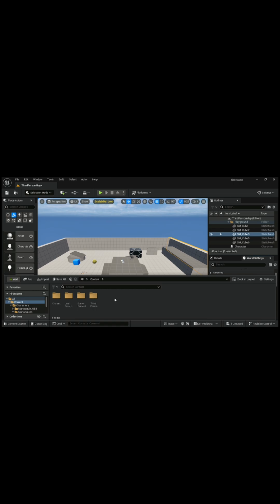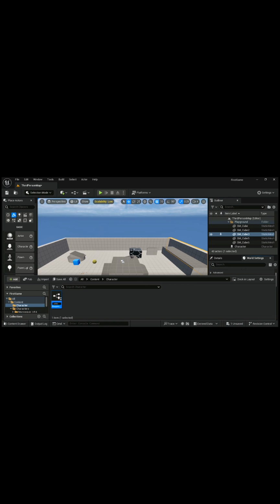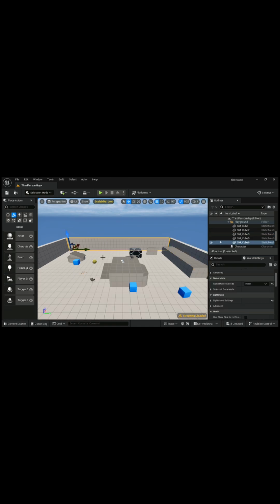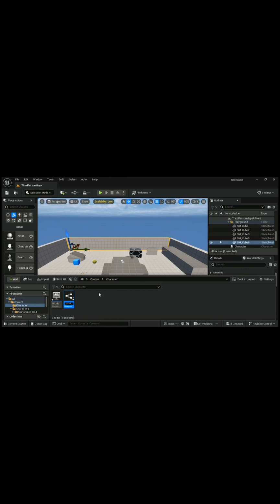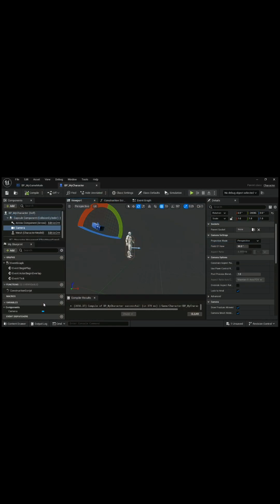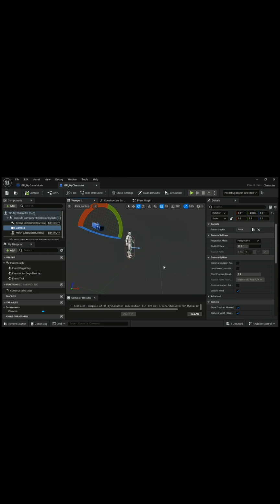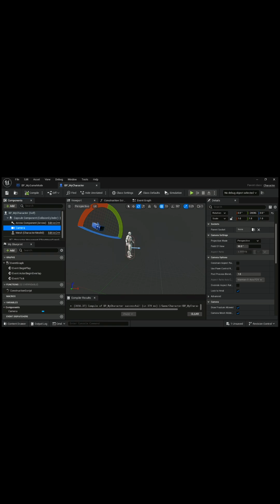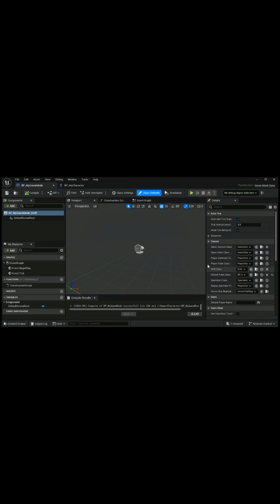Enhanced Inputs in Unreal Engine 5.4 - Complete Beginner Tutorial (2025)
🎮 Learn Enhanced Inputs in Unreal Engine 5.4 from scratch! This comprehensive beginners tutorial covers everything you need to know about UE5's powerful Enhanced Input System#UnrealEngine